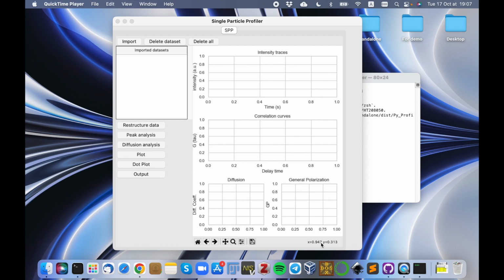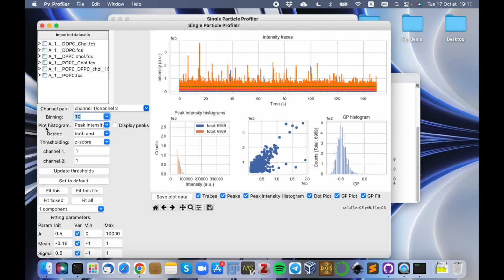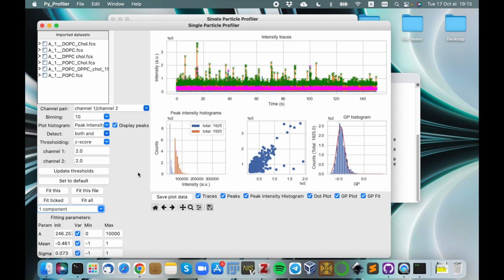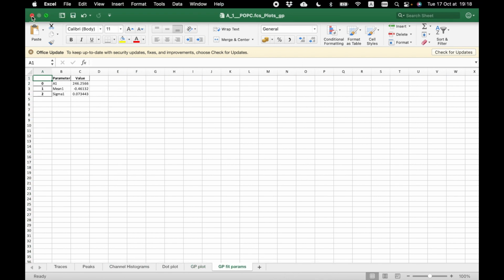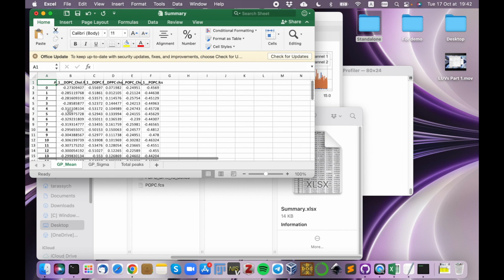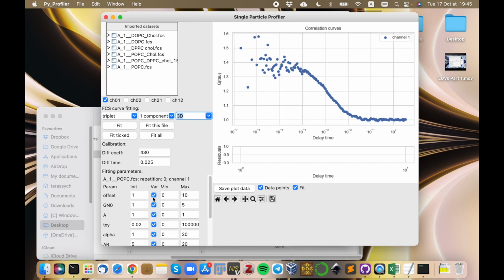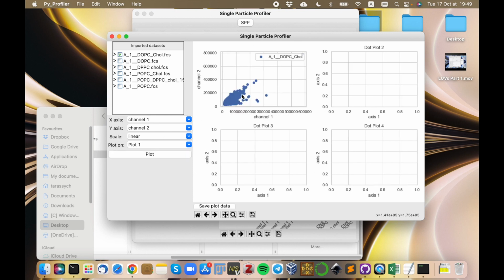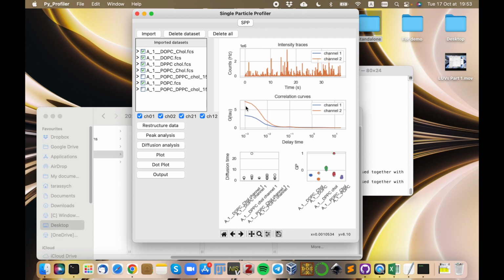Single Particle Profiler Part 2: How to use it (studying LUVs)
How to use SPP
High throughput analysis of Large Unilamellar Vesicles.

Synthetically prepared LUVs from lipid mixture using tip sonication.
Labeling: NR12S.
Experiment aims to extract generalized polarization (GP) for every sample in single particle manner

0:00 Data import
2:03 Trace analysis:  peak calling
4:40 Trace analysis: channel selection for peak calling
6:12 Trace analysis: thresholding
6:50 GP histogram and fitting
8:06 Exporting results
11:10 Batch processing
13:50 Export all files
15:47 Heterogeneous sample
17:49 Particle diffusion analysis
22:00 Dot plot and clustering
24:23 Change number of repetitions